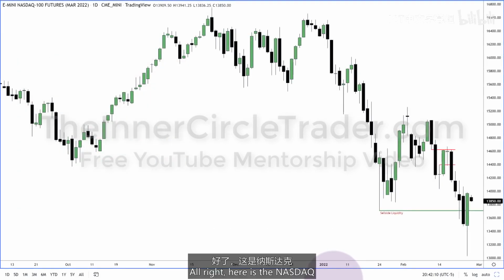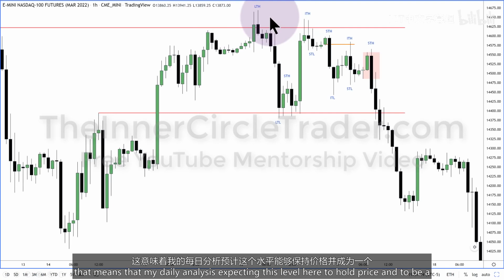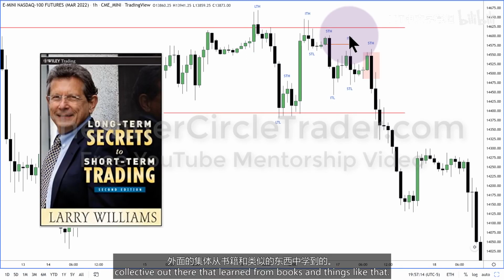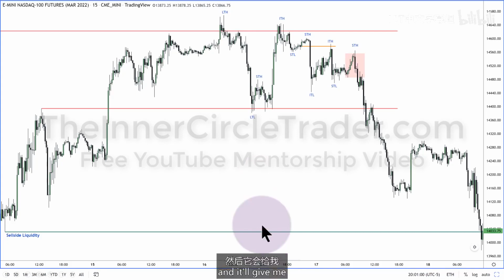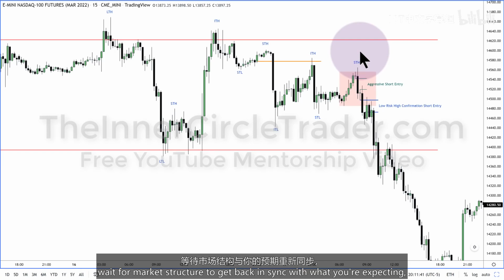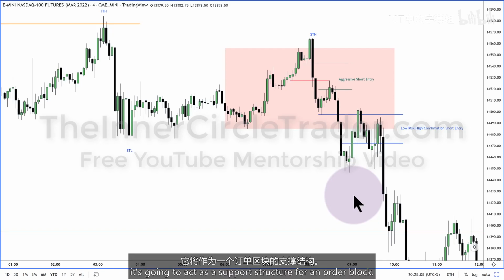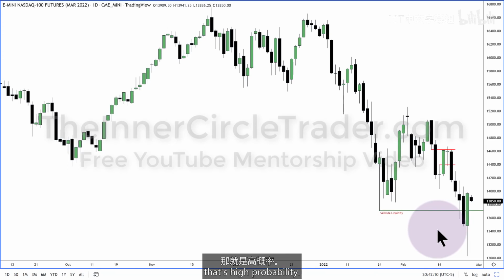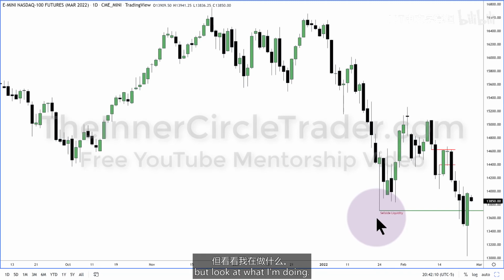12 ICT 2022 核心内容 第12集 中文字幕组 1080P 高清 AVC